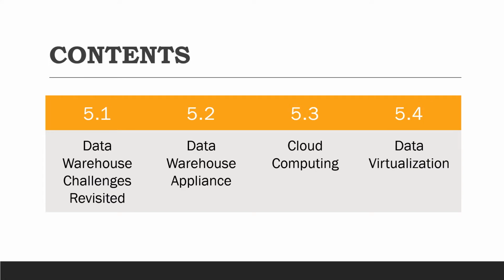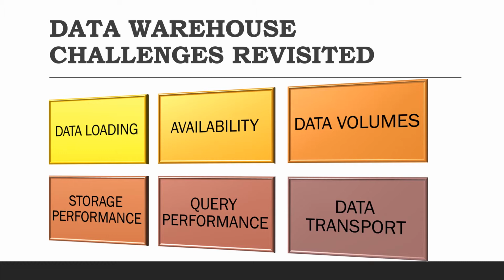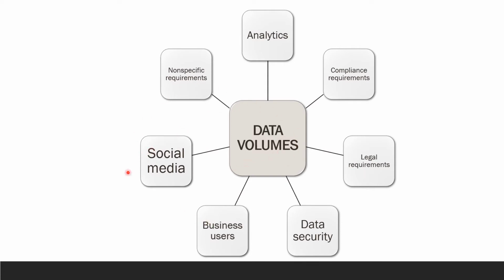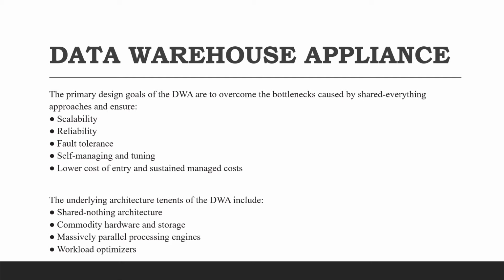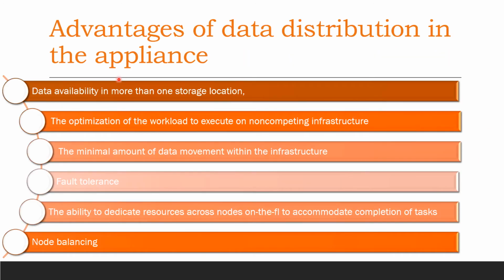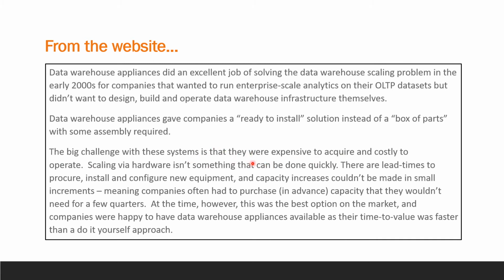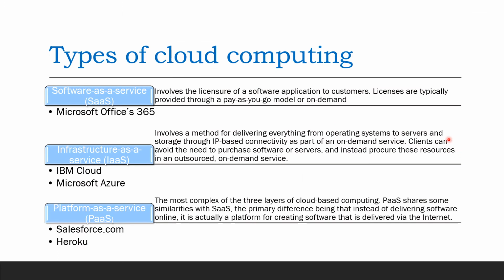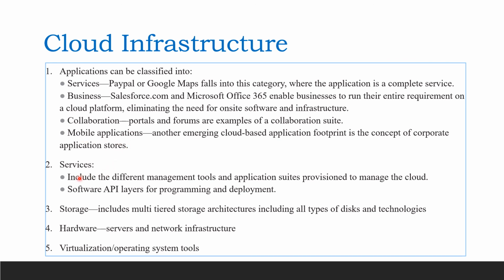New Technologies Applied To Data Warehousing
In this video, we're discussing new technologies applied to data warehousing. The technologies are data warehouse appliances and cloud computing. Before that, challenges involving data warehousing were discussed as a part of revision.